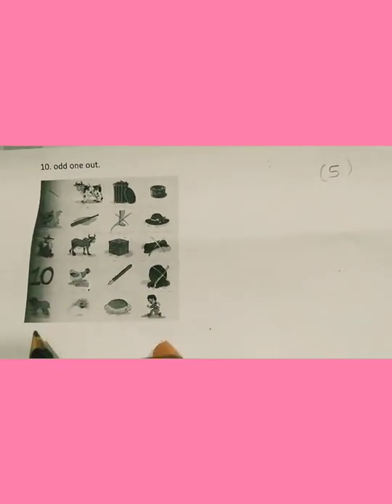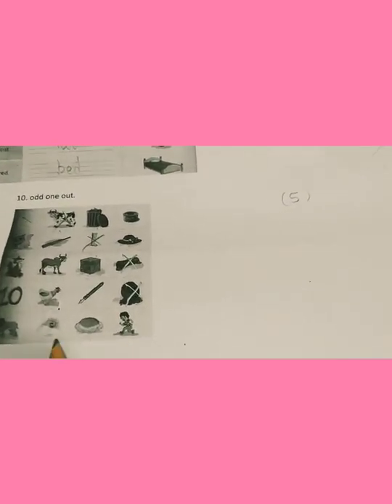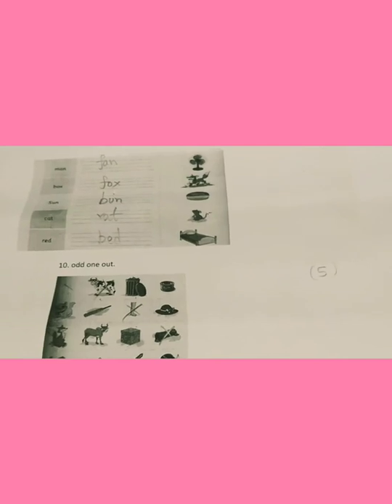Std:Srkg Sub:English Topic:Solved question paper Semester-1 2021 Date:8-1-2021